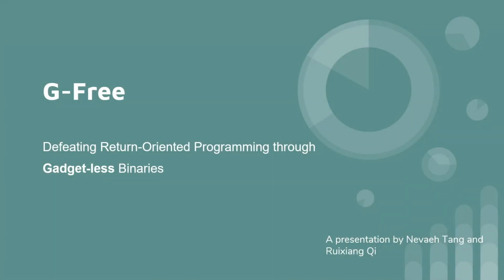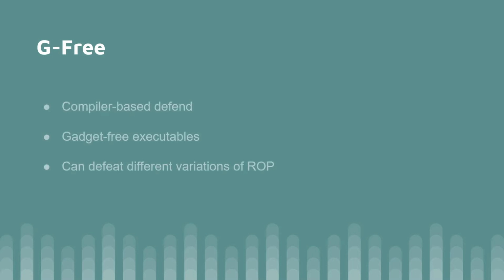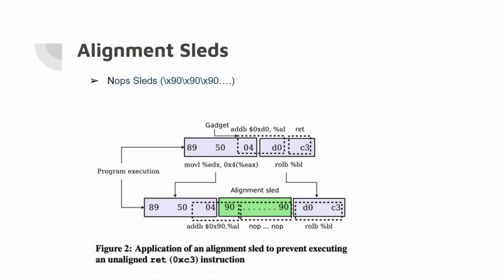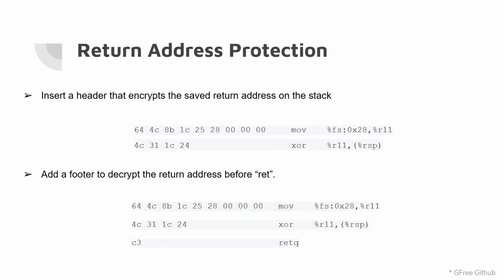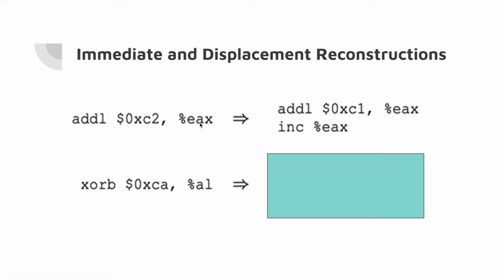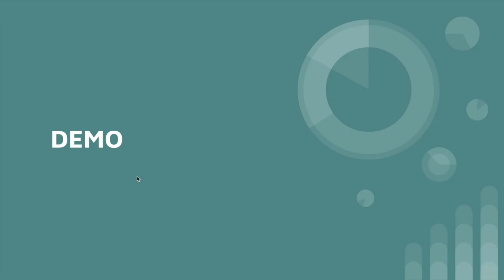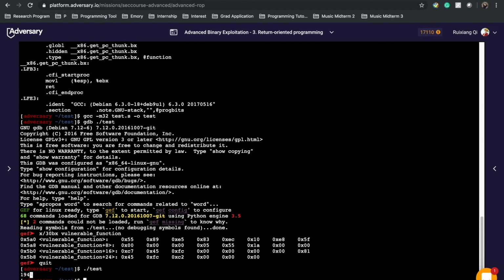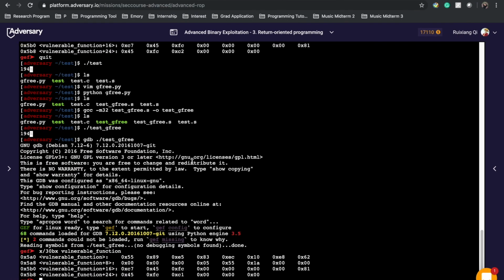G Free presentation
Defeating Return-Oriented Programming through Gadget-less Binaries
A presentation by Nevaeh Tang and Ruixiang Qi